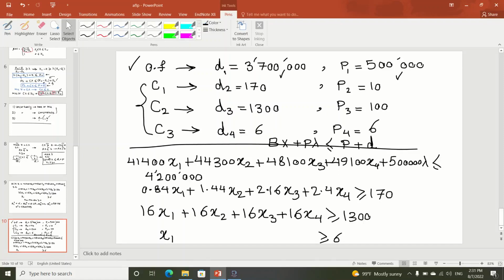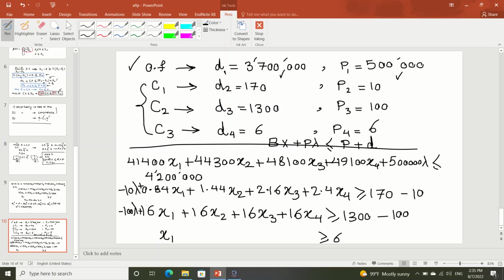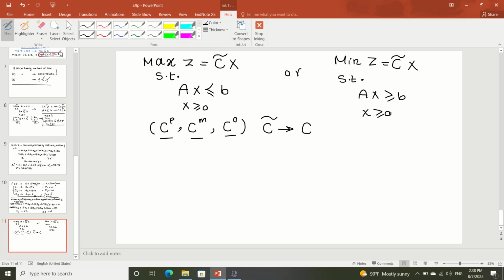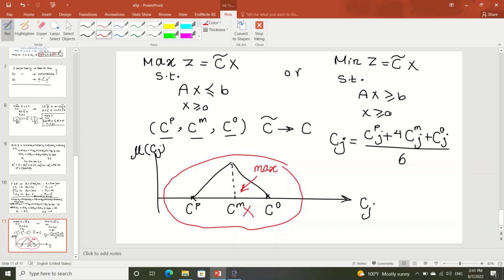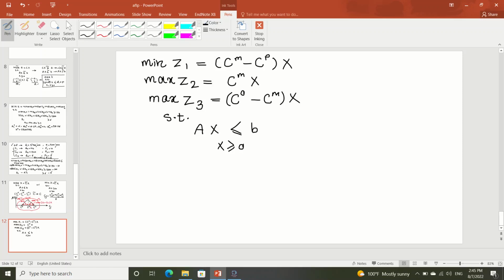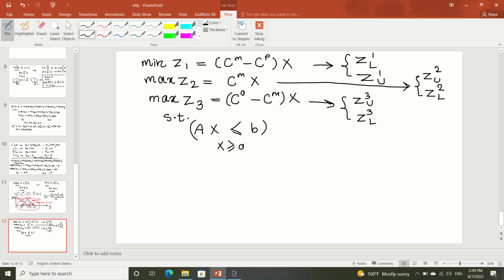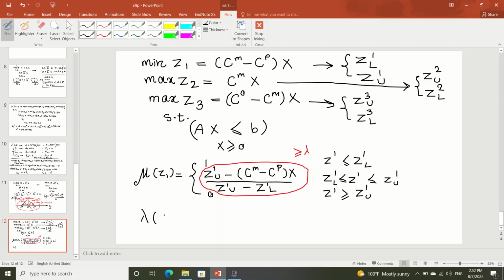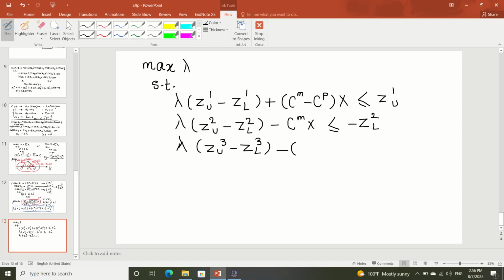Fuzzy Linear Programming #3